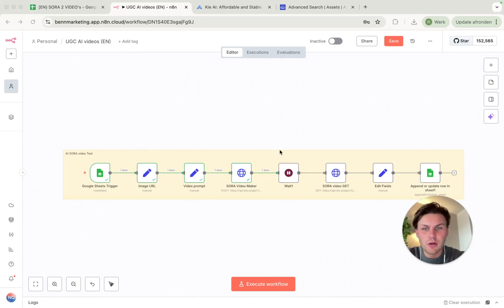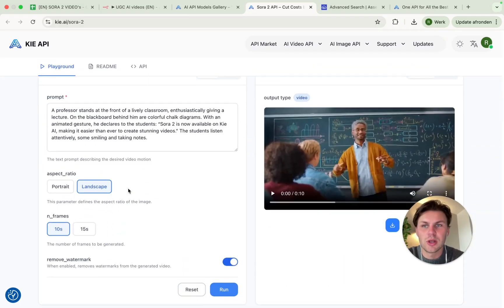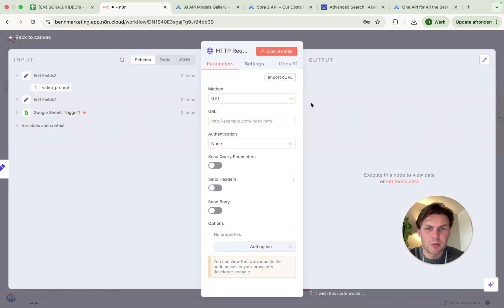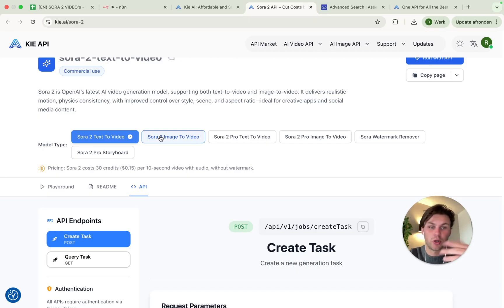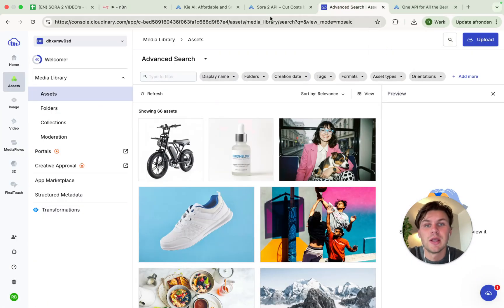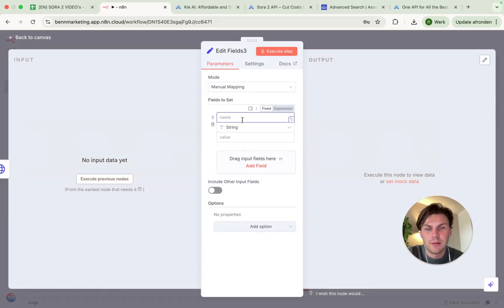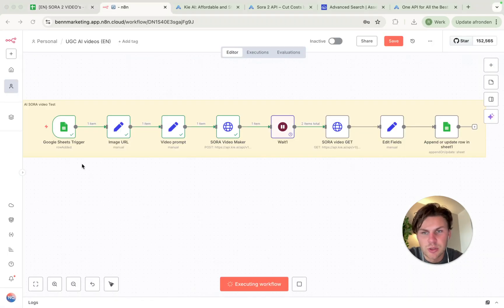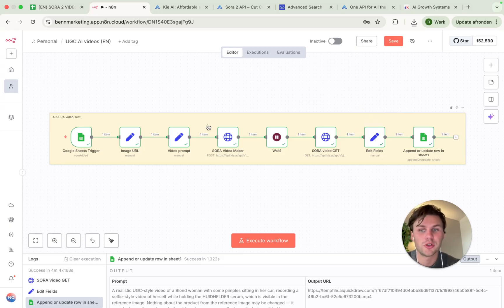SORA 2 + N8N Tutorial | Make AI UGC Videos 6x Cheaper (No Watermark + Full Workflow)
Learn how to create AI-generated SORA videos without a watermark — for six times cheaper than the official SORA model.
In this tutorial, I’ll show you exactly how to set up a Google Sheets → N8N → SORA 2 workflow that automatically turns a prompt and an image URL into a downloadable UGC-style AI video.

This method uses Key.AI as the backend for SORA 2, and you can build the entire workflow in under 15 minutes — no coding required.
Perfect for marketers, creators, and entrepreneurs who want to automate UGC video ads.

📚 In this video you’ll learn:

0:00 Intro — Why this workflow is 6x cheaper
0:44 How to connect SORA 2 to Google Sheets via N8N
1:35 Setting up your API key in Key.AI
3:00 Building the “Image → Video” automation
5:00 How to remove the watermark
6:00 Full run demo + results
13:00 How to use this system for UGC ad creation

⚙️ Tools Used:

N8N.io
 (No-code automation tool)

Key.AI
 (Access to SORA 2 model)

Google Sheets

SORA 2 (via KeyAI marketplace)

Inside the community, you’ll learn how to:
✅ Automate AI UGC video creation
✅ Build AI agents for your business
✅ Scale your content production 10x faster — without code

🔔 Don’t forget:

🧠 Learn how to turn AI into your 24/7 creative team